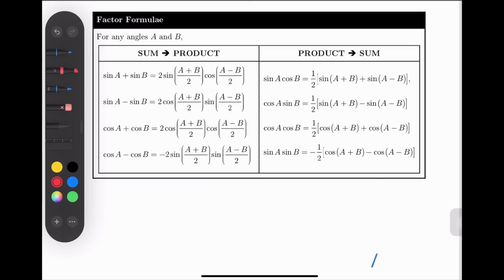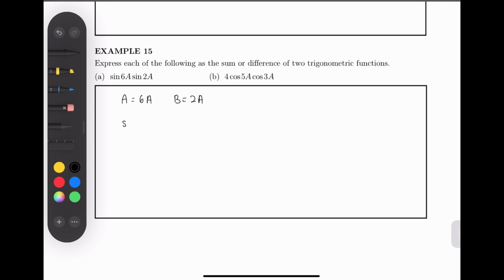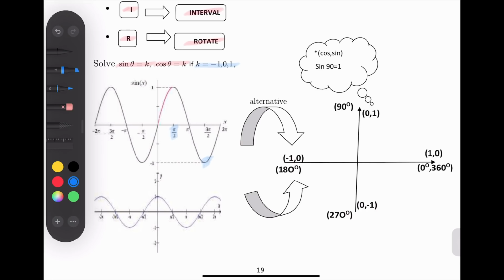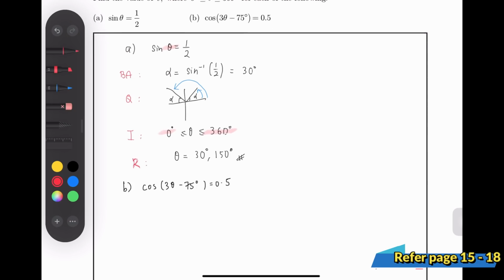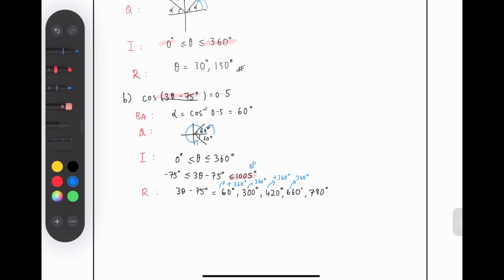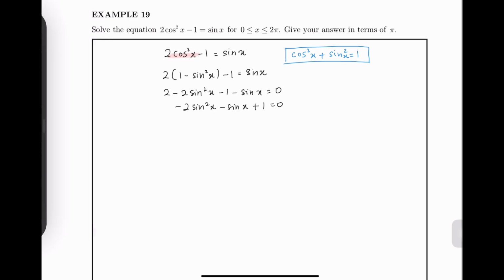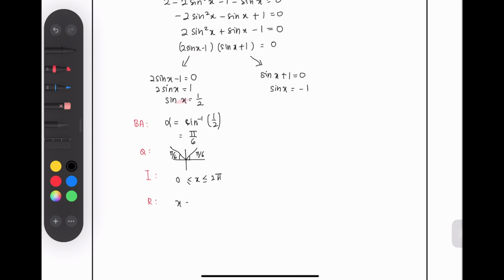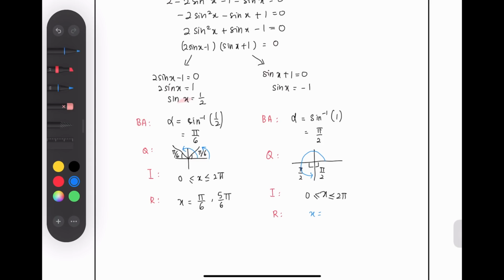SM015 CH7 TRIGONOMETRY Vid3of4